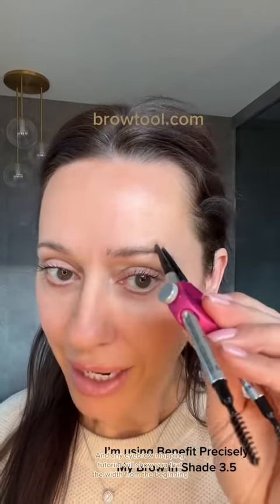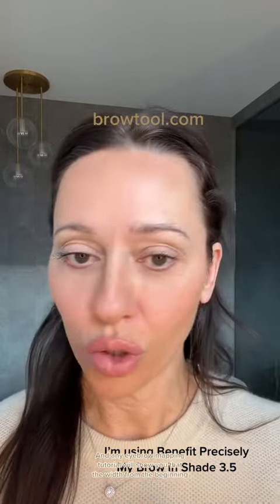Brow Tool™ for everyday brow routine and maintenance ✨browtool.com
Thin or thick brows, the Brow Tool™ defines the top and bottom contour quickly and makes your brow routine that much easier.  Try it now...shop exclusively at BROWTOOL.COM

Brow Tool™ can also be used for brow maintenance.  The professionals will always map where they will remove hair to shape, now the Brow Tool™ can help define those areas so that over tweezing stays in the 90's.
So many eyebrow pencils fit the device:
MAYBELLINE ULTRA SLIM DEFINING EYEBROW PENCIL,
L'ORÉAL BROW STYLIST DEFINER,
RIMMEL BROW PRO MICRO,
COVERGIRL ULTRAFINE BROW PENCIL,
MAC EYE BROWS STYLER,
ANASTASIA BROW WIZ,
CHARLOTTE TILBURY BROW CHEAT
CHRISTIAN DIOR DIORSHOW BROW STYLER
LANCÔME BROW DEFINE PRECISION BROW PENCIL
BOBBI BROWN MICRO BROW
CLINIQUE QUICKLINER FOR BROWS
NARS BROW PERFECTOR
GUCCI STYLO À SOURCILS
GIORGIO ARMANI HIGH PRECISION BROW PENCIL
TRISH McEVOY PRECISION BROW SHAPER
TOO FACED SUPER FINE BROW DETAILER
KEVYN AUCOIN PRECISION BROW PENCIL
KYLIE BROW PENCIL
URBAN DECAY BROW BEATER,
MAKE UP FOR EVER AQUA RESIST BROW DEFINER,
REFY BROW PENCIL,
SMASHBOX BROW TECH MATTE PENCIL,
ONE/SIZE BROWKIKI MICRO BROW PENCIL,
EYEBROW PENCIL,
SEPHORA COLLECTION RETRACTABLE BROW PENCIL,
TARTE AMAZONIAN CLAY WATERPROOF BROW PENCIL,
ITCOSMETICS BROW POWER MICRO EYEBROW PENCIL,
HAUS LABS THE EDGE PRECISION EYE PENCIL,
HOUR GLASS ARCH BROW MICRO SCULPTING PENCIL
ELF ULTRA FINE BROW PENCIL
ESSENCE MICRO PRECISE EYEBROW PENCIL